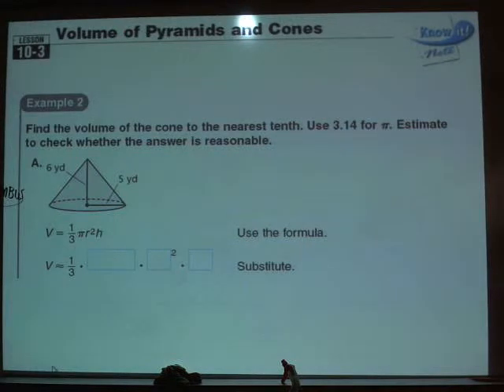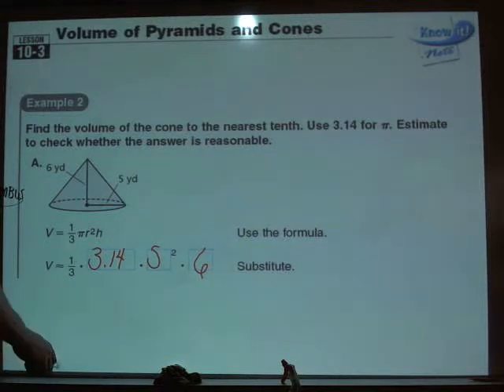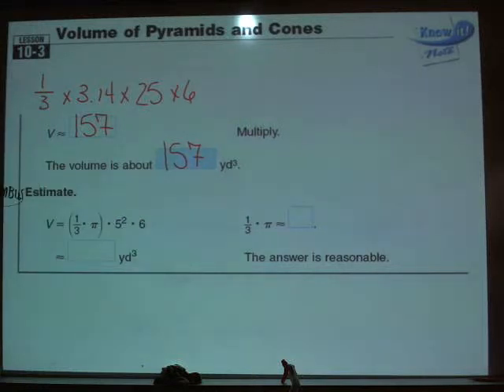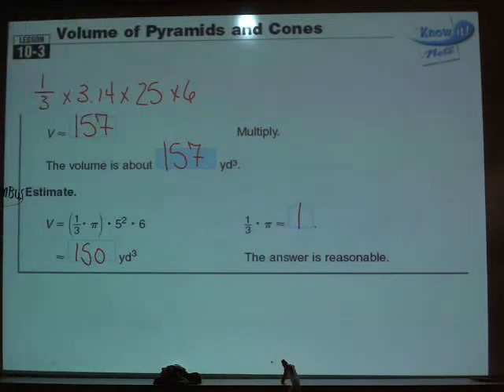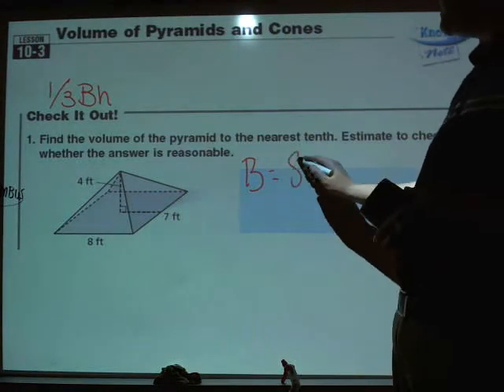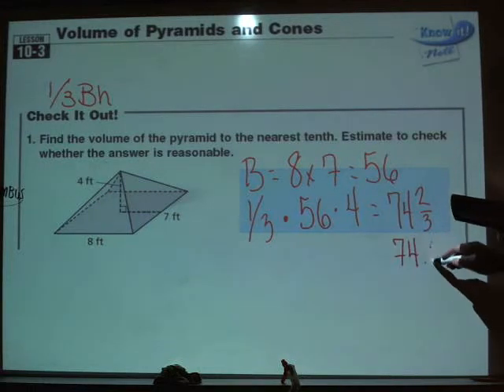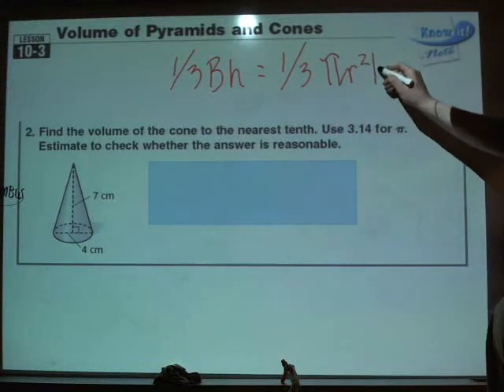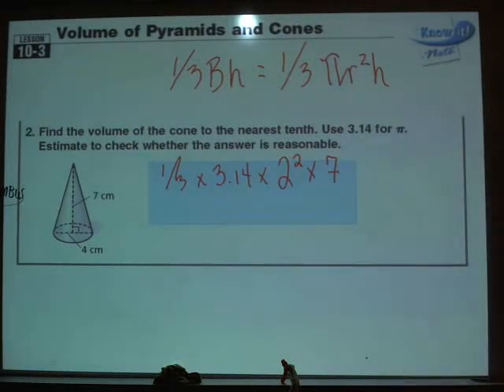Notes - Seventh Grade - Chapter 10 Section 3 Part B